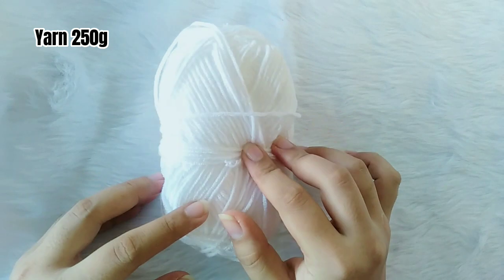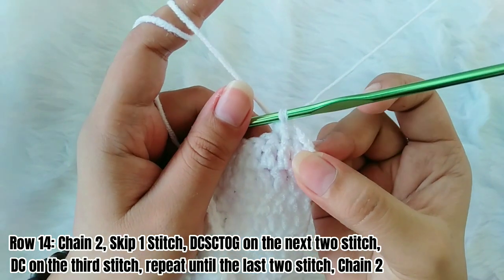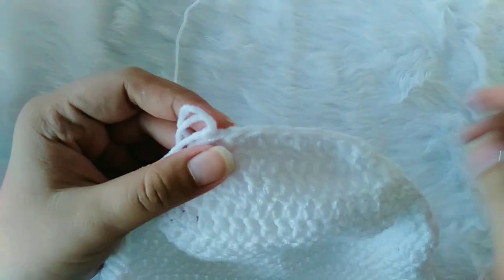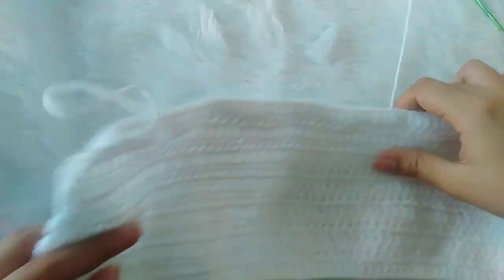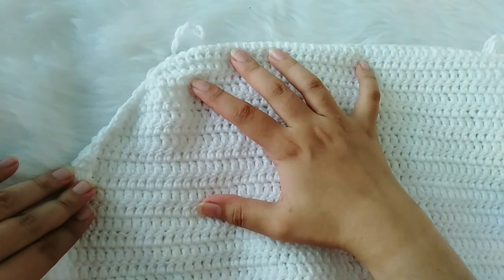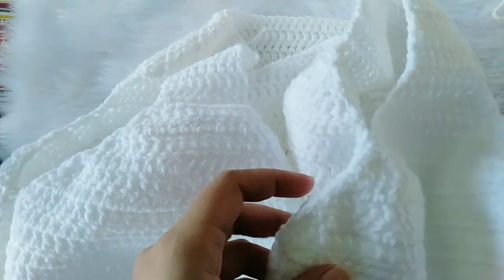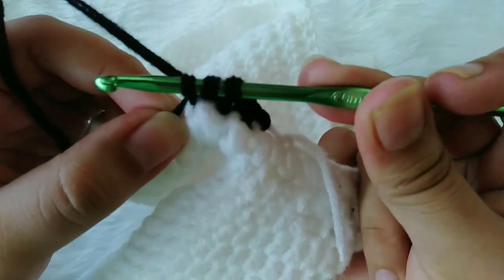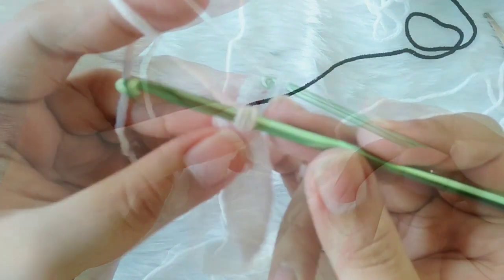Easy Crochet Korean Top | Tutorial DIY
this is an inspired korean top which is easy to make cause we're only using three crochet stitches. I hope you like it and watch till the end of this video.

Materials:
- Cotton Yarn (250g)
- Hook (4mm)
- Scissor

Crochet Abbreviation
- DCSCTOG (Double Crochet and Single Crochet Together)